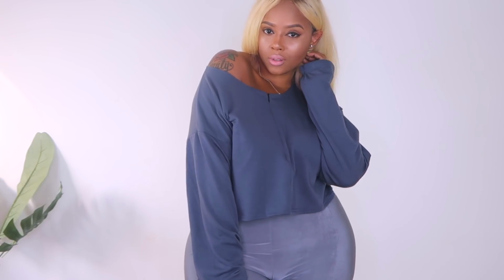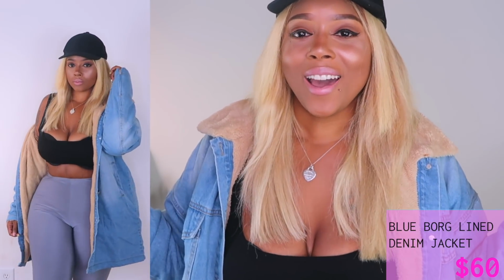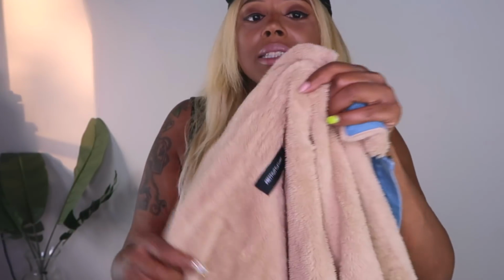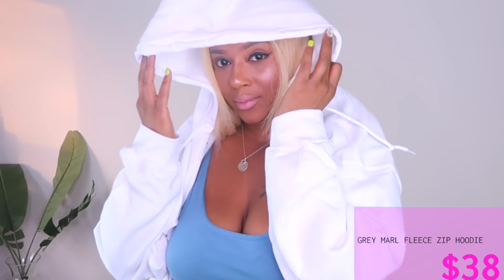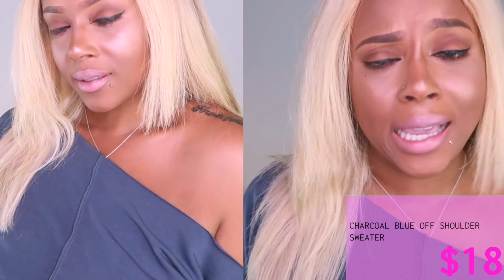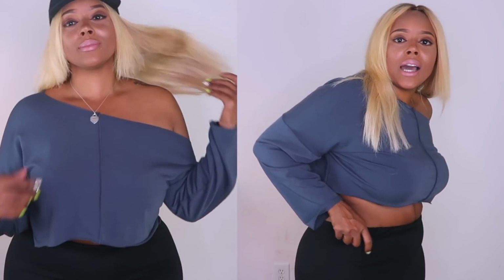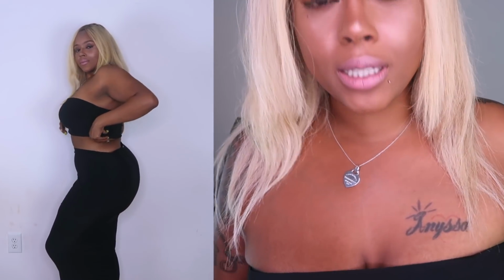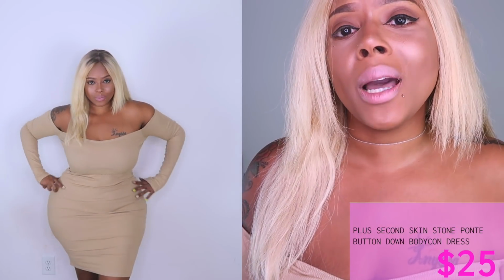YEEZY SEASON Inspired PRETTY LITTLE THING TRY ON HAUL | CURVY, PLUS SIZE FRIENDLY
BAE20 FOR $$$ OFF

//WHAT I WORE + SIZES//
outfit 1:

//MY MEASUREMENTS//

//CONTACTS I LOVE//

//WEIGHTLOSS PRODUCTS I LOVE//

Do you want to see me do a video on a certain topic?

If you read this, comment " i FEEL it!"

Camera- Cannon T4i or Cannon GX& mark ii
Edited with FCPX